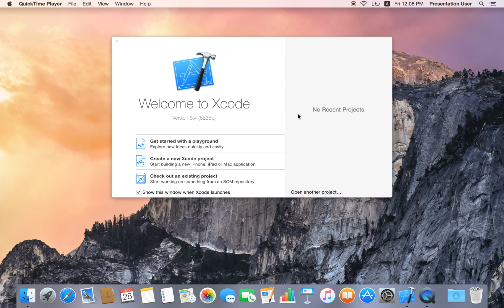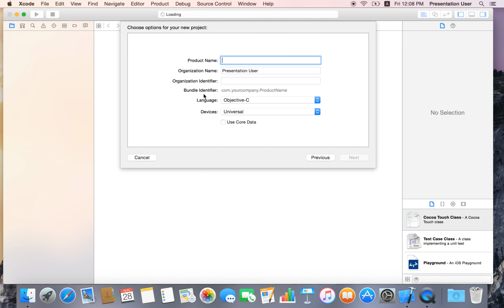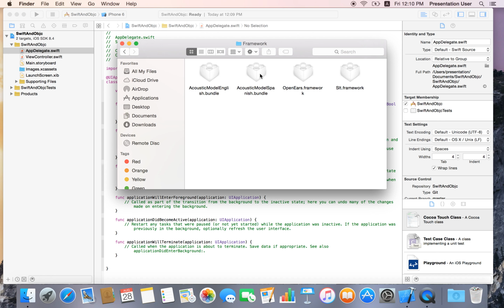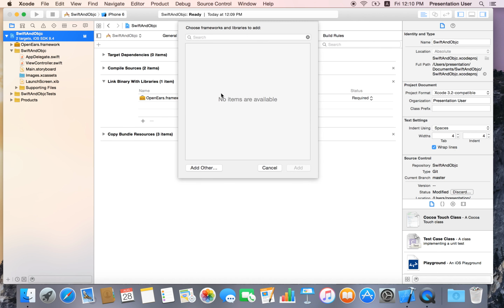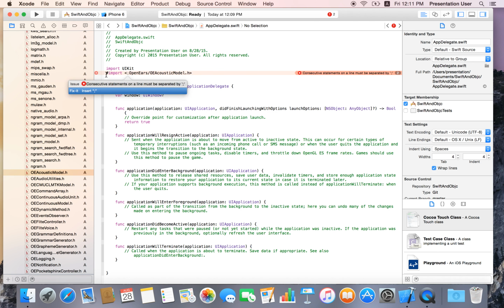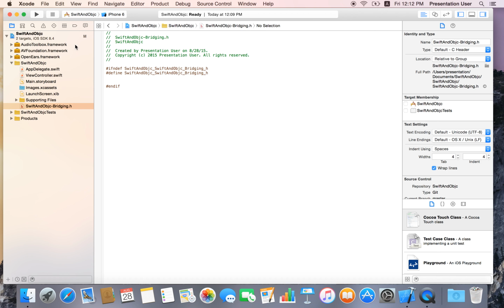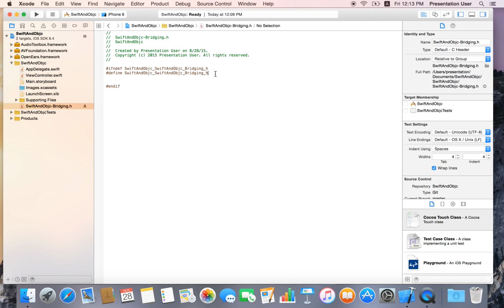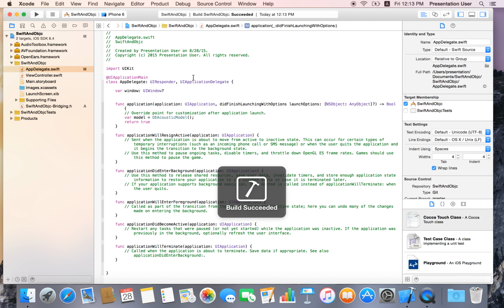[MiniTutorial] Using Objective-C Framework in a Swift Project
A short tutorial aimed at beginners who are using Swift as their first language on how to use an Objective-C framework.